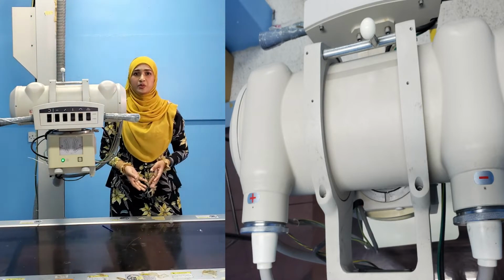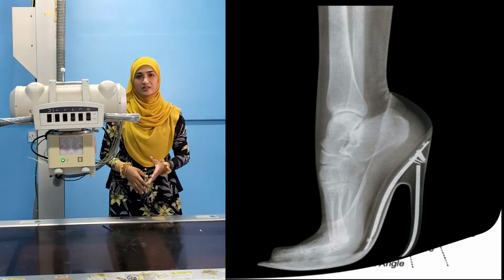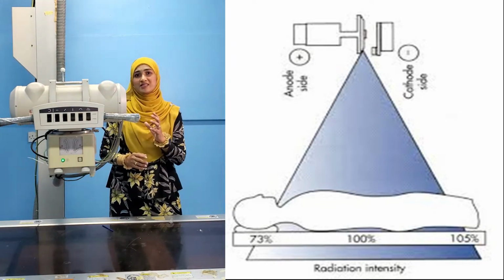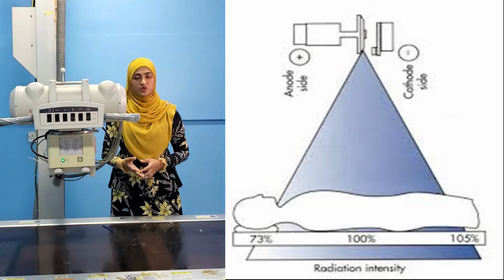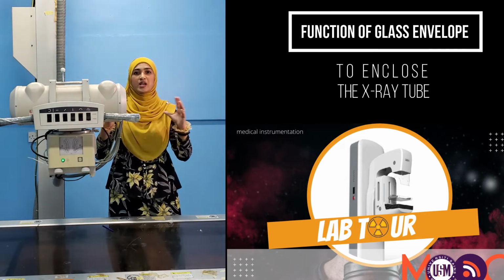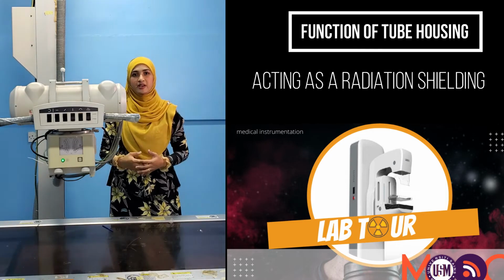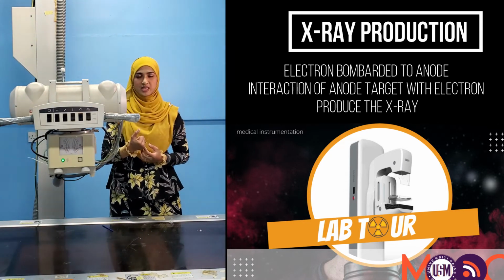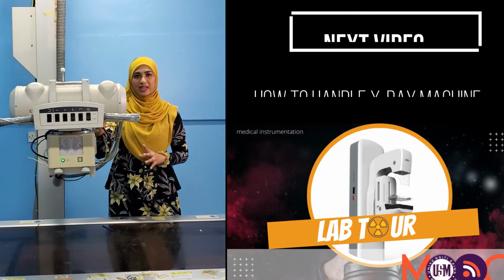Lab Tour: X ray tube component